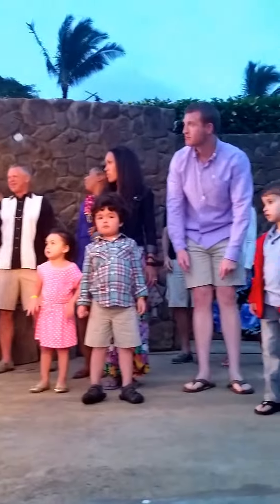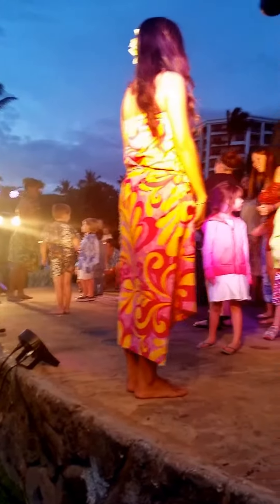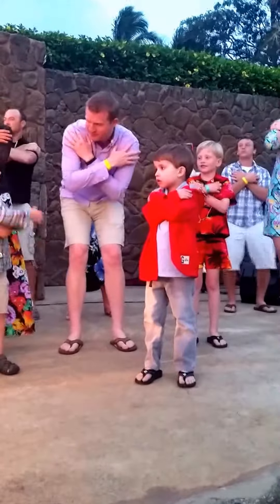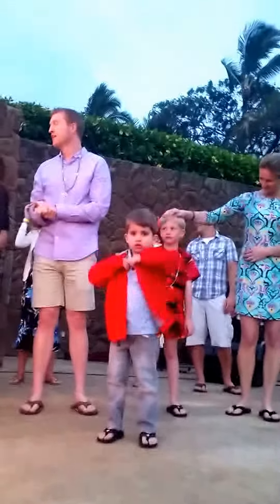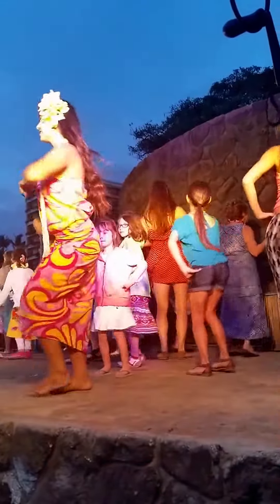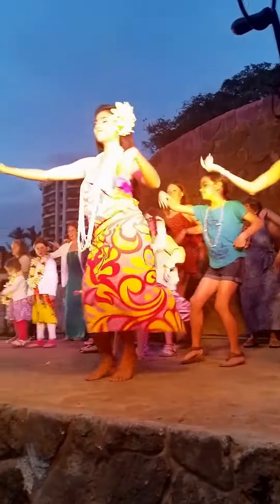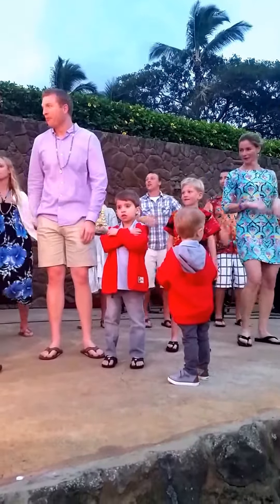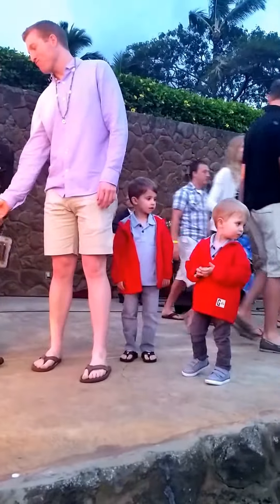Hula dance at Hawaiian Luau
My 5 yr old dancing to his first hula and his 2.5 yr old brother watching :)